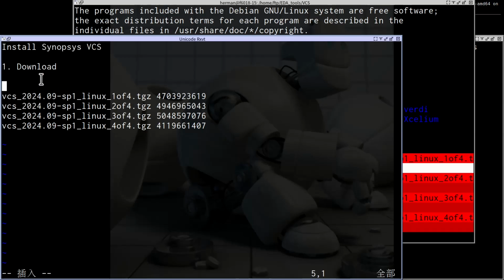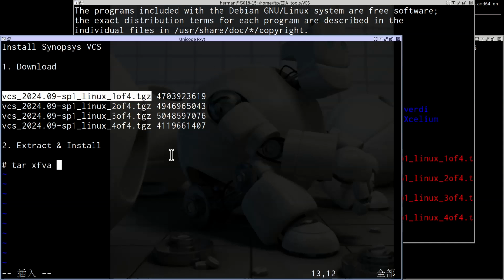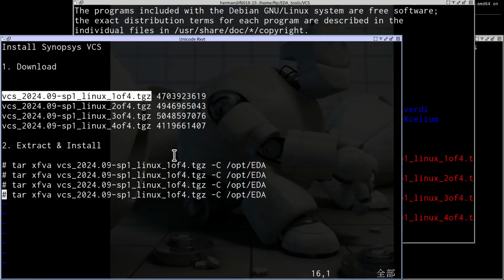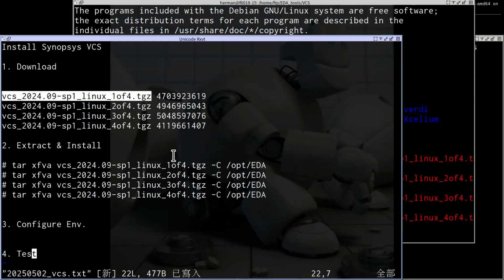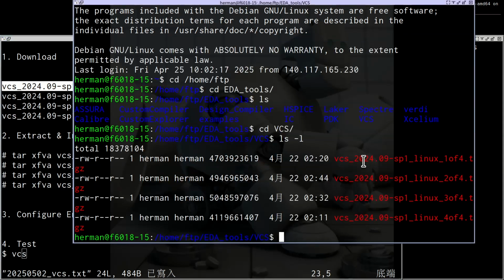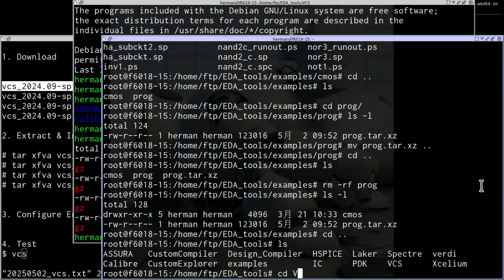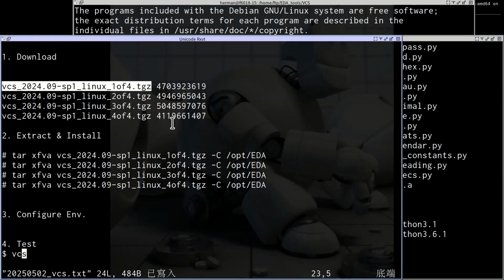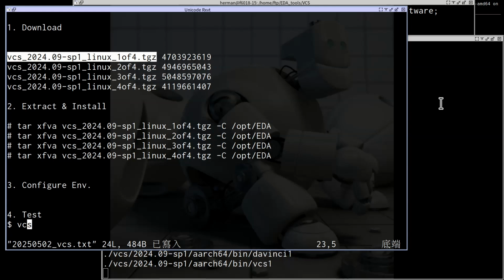Week11b - Synopsys VCS Installation #1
0:00:21 Introduction to installing Cell Based Flow software
0:00:30 Focus on installing Synopsys VCS
0:00:37 TSRI website provides VCS 2023.12-sp1 and 2024.09-sp1/sp2
0:01:02 Download VCS files to hard disk
0:01:13 Extract and install VCS using root permission
0:01:48 Test VCS after installation
0:02:00 Prepared tiny Verilog example for testing
0:02:57 Verify file sizes before extraction to ensure complete downloads